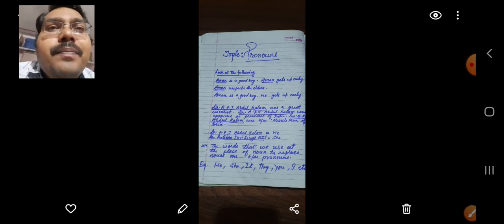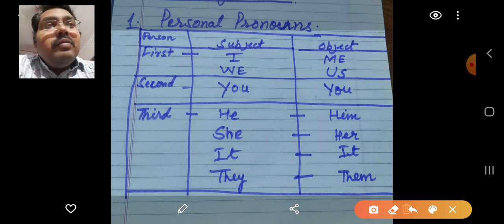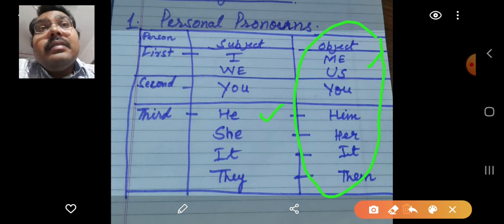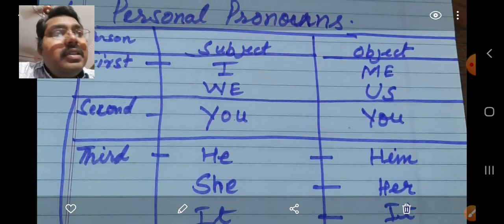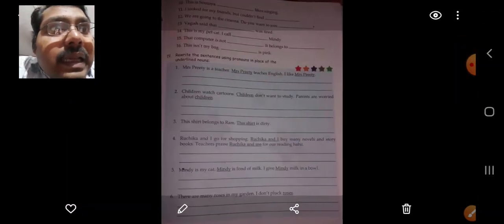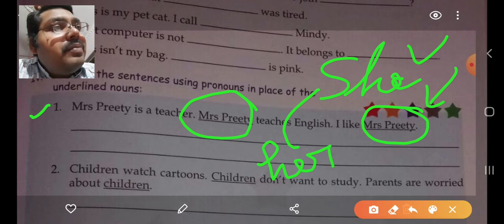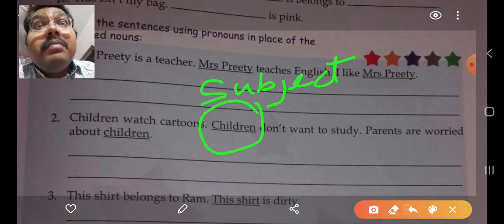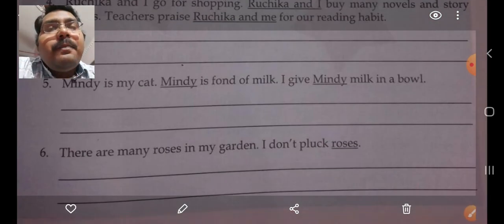Pronouns (subject and object case)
English with awasthi sir